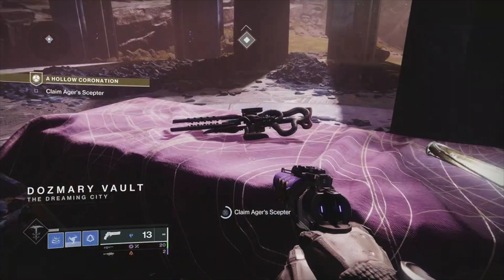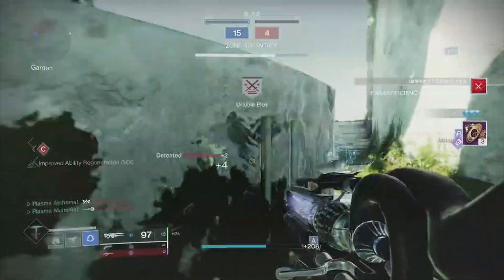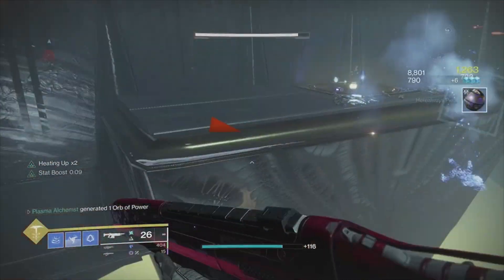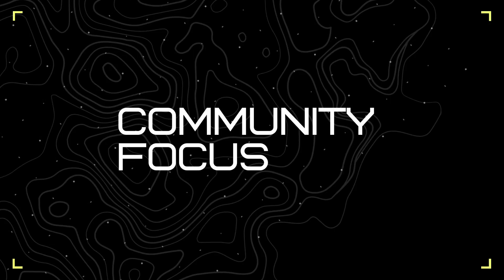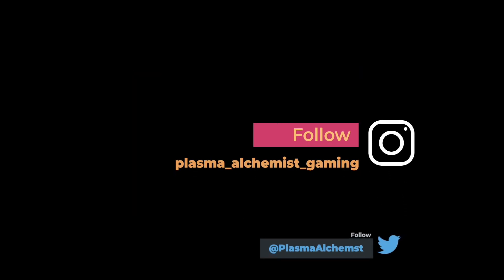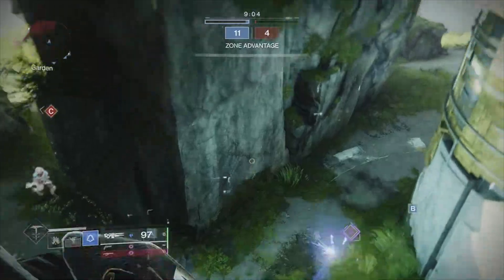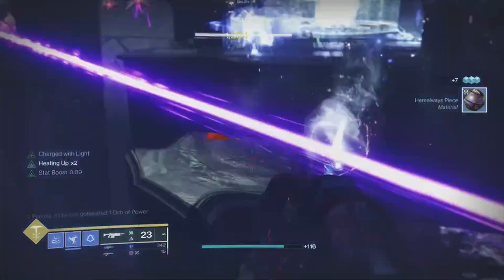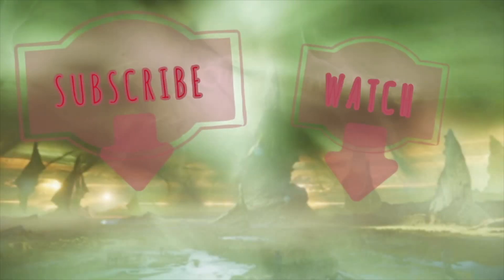Destiny 2: Ager's Sceptre Is Nuts!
Today's video is a review of the new exotic stasis trace rifle Ager's Sceptre.
We go over it's perks, what it's role seems to be, it's performance in PVP and PVE, plus the usual community focus and some footage of the gun in action.

##YOUTUBE IS NOT LETTING ME UPLOAD THUMBNAILS?!###